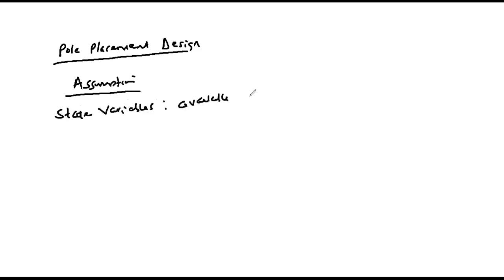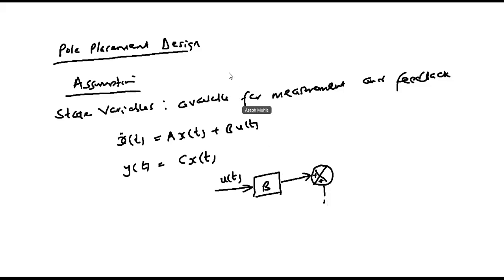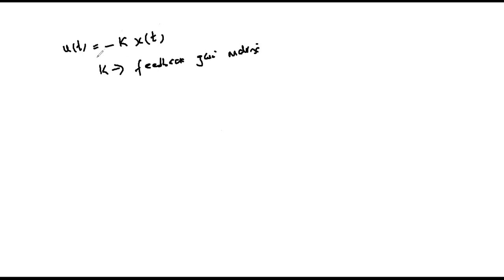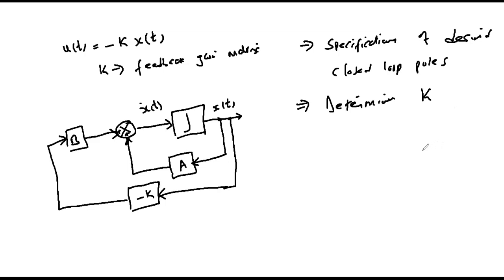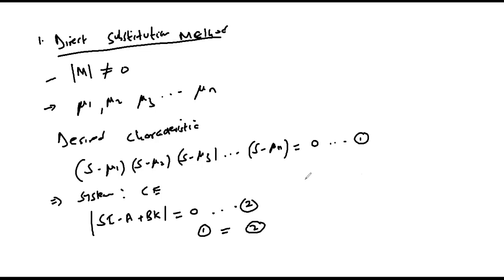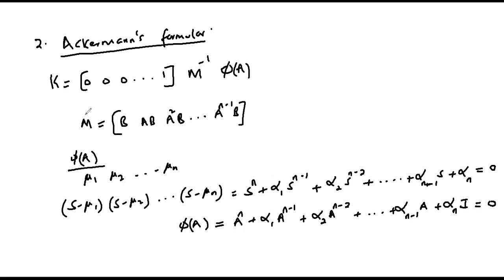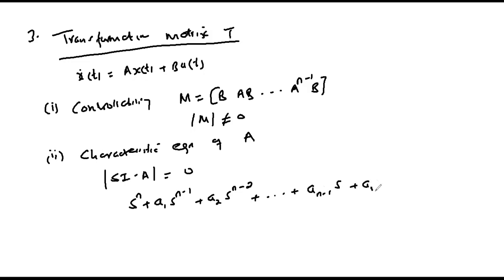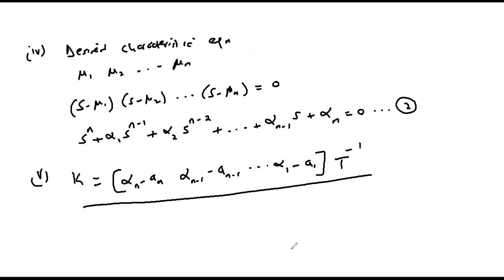Pole Placement Design Technique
This video explain the concept of pole placement design and describes the three methods of determining the feedback gain matrix K; the direct substitution method, the Ackermann's formula and the Transformation matrix method